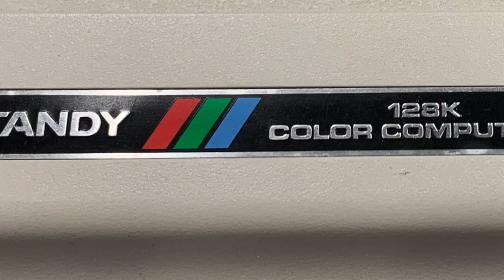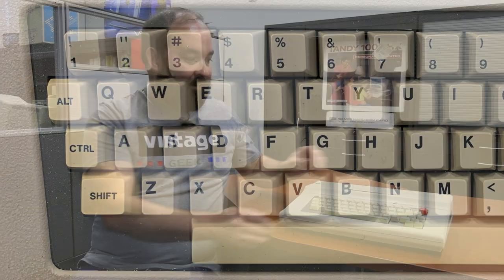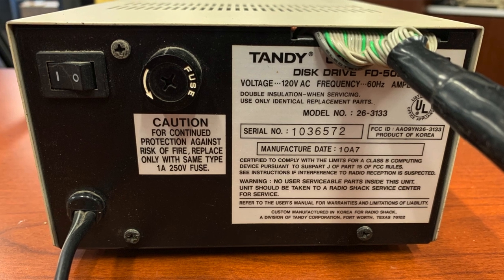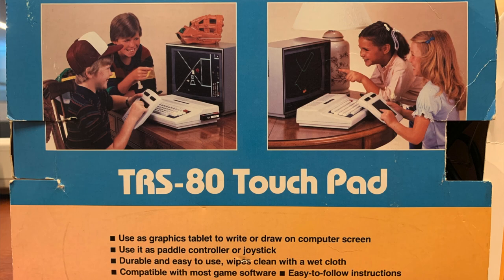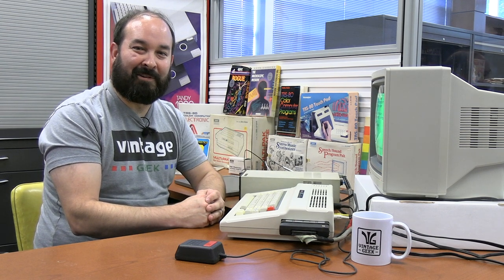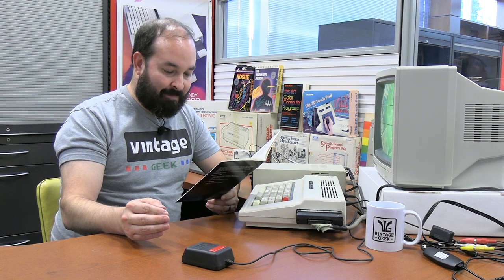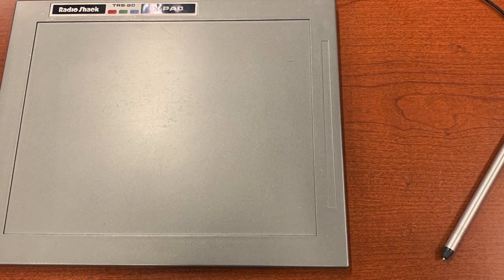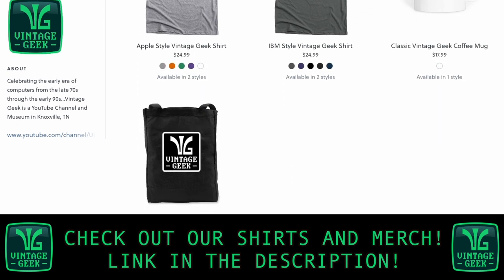Exploring the Color Computer 3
In this video, we're getting up to some SepTandy shenanigans with the Color Computer 3!